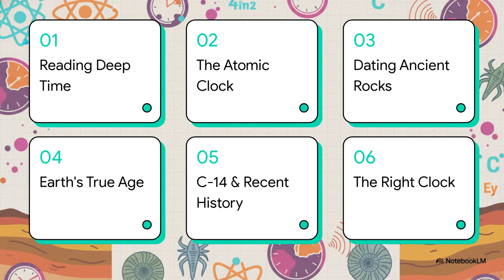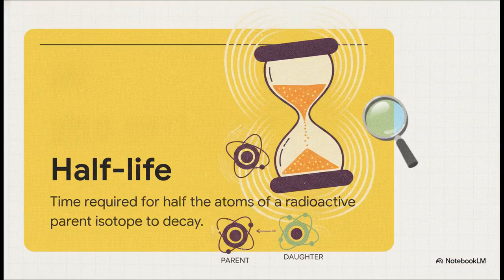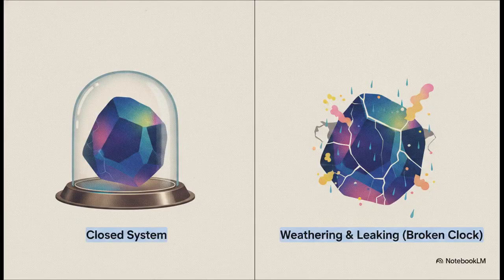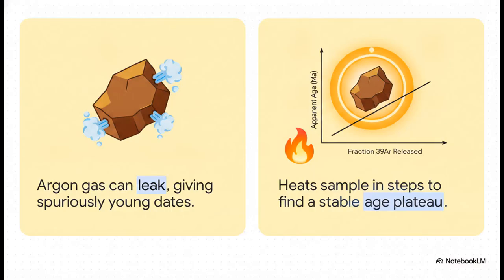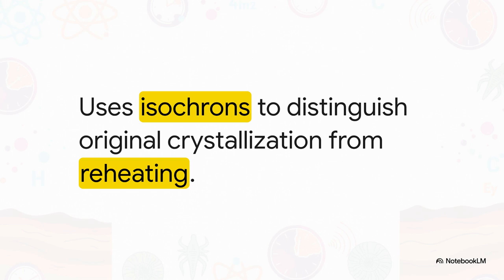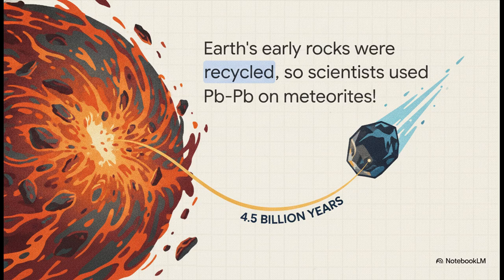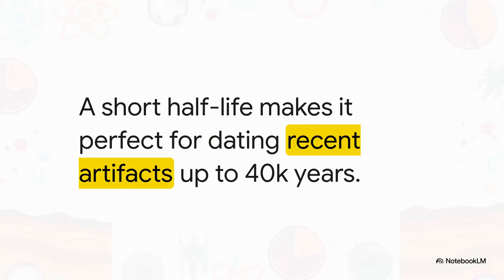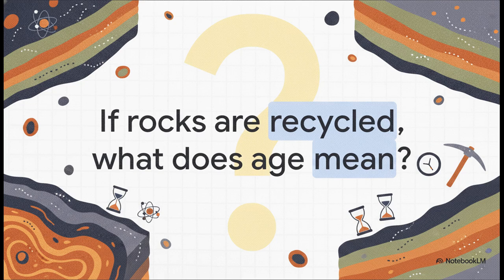Reading Deep Time